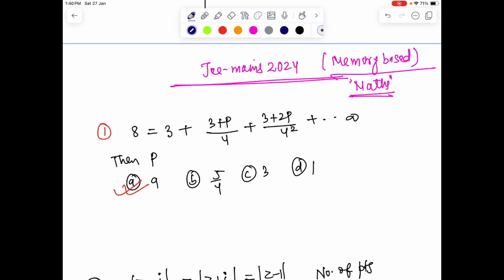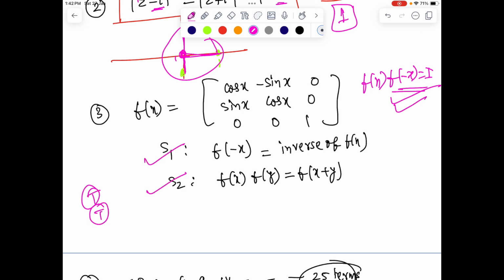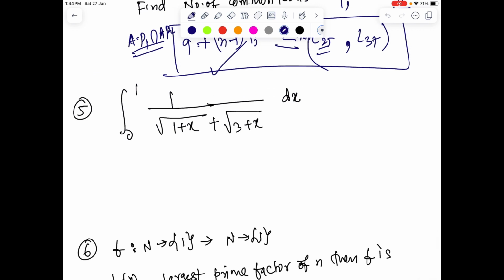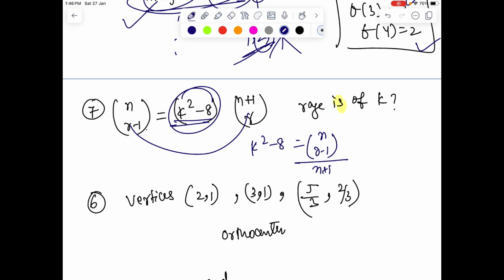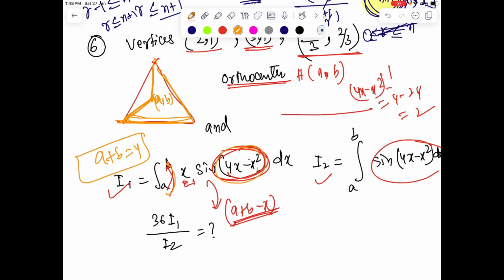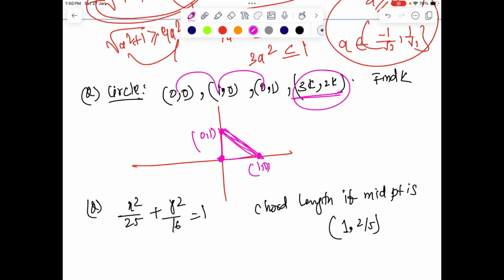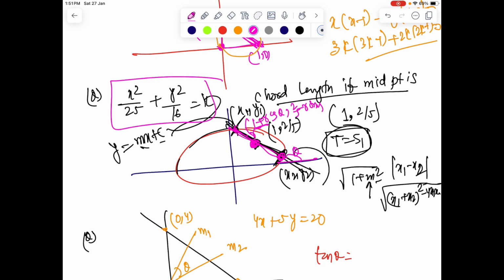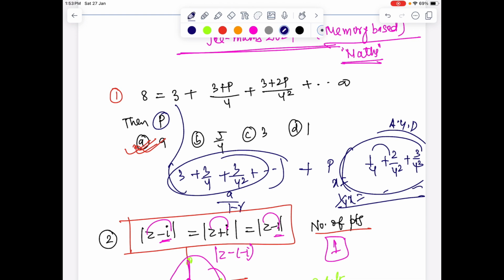JEE mains 2024 shift one morning solution 27 January#maths